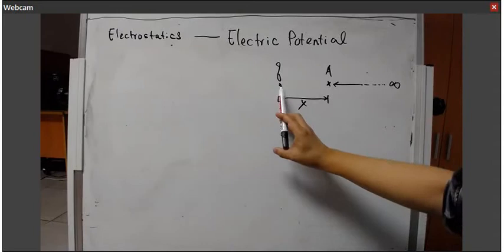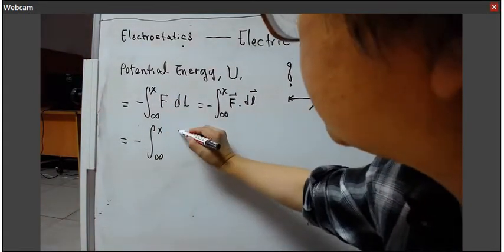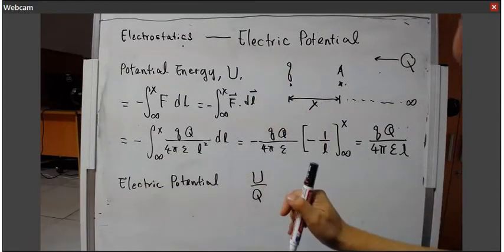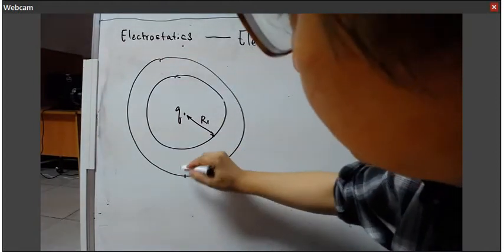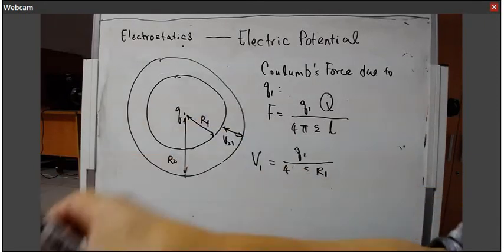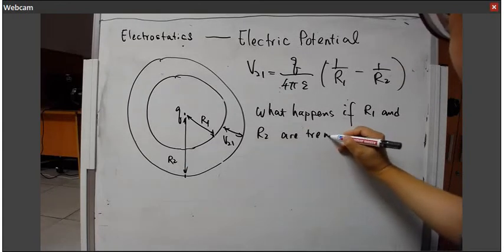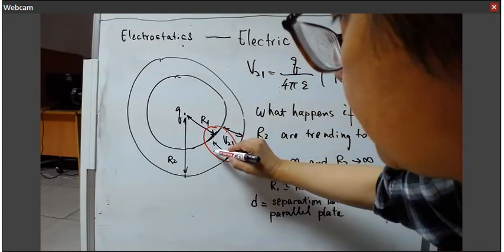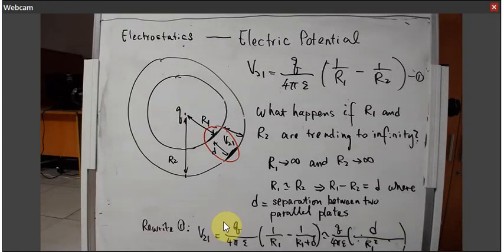Unit 6: Electric Potential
This video is about electric potential. I will show you how to derive the potential difference between two parallel plates using Coulomb's law.